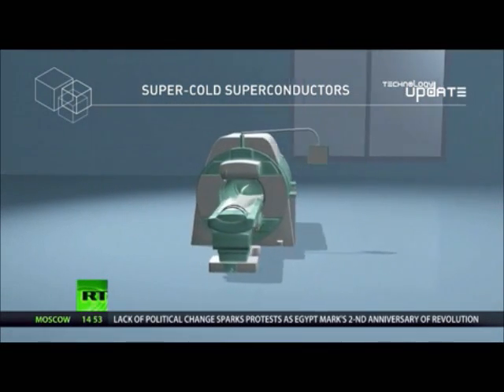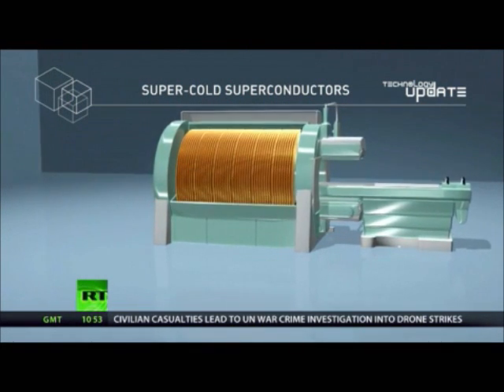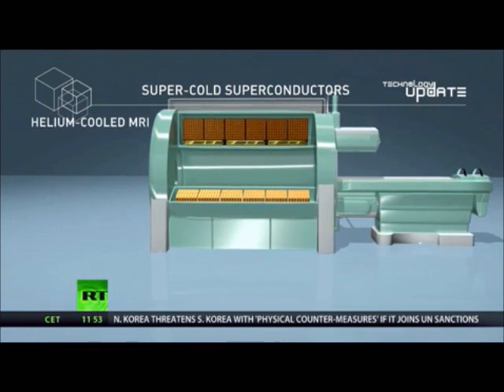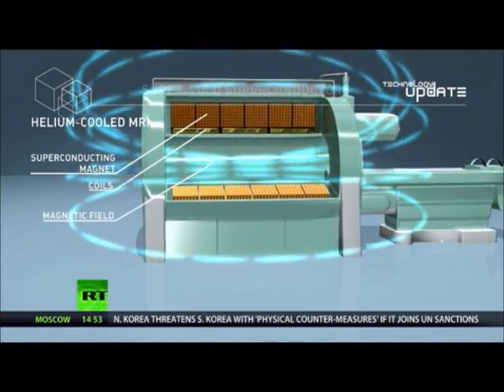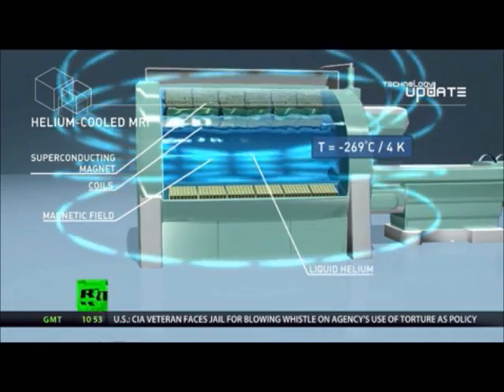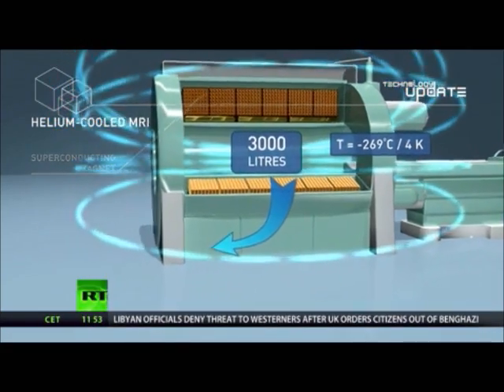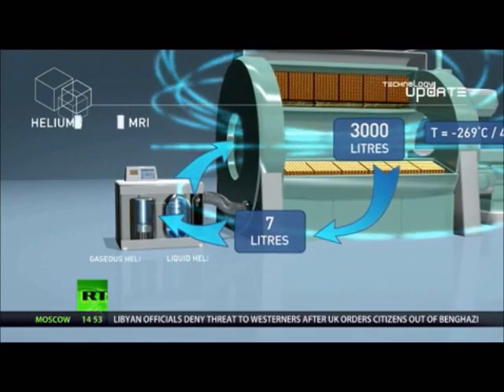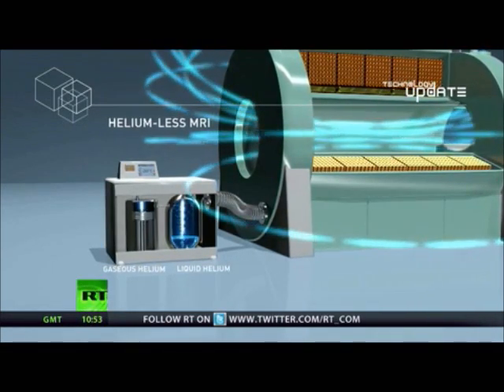MRI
liquid helium free MRI  - RT Channel (technology update)